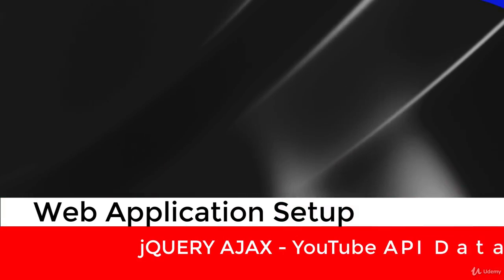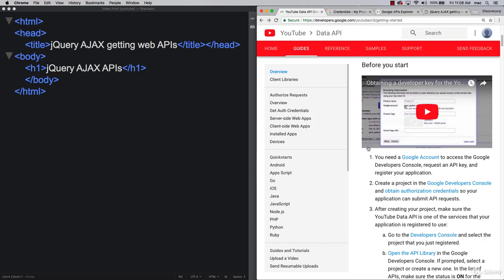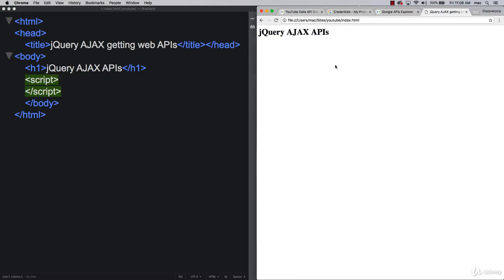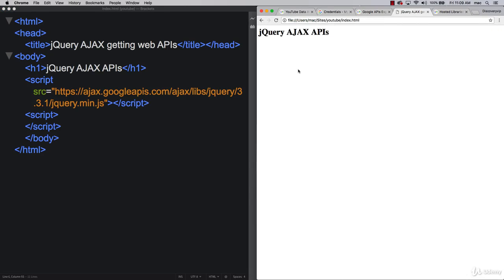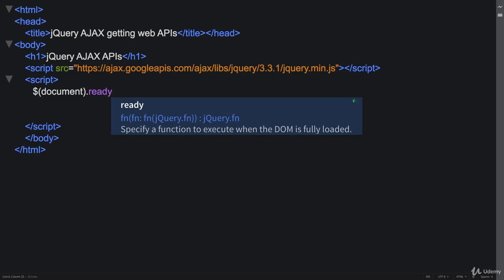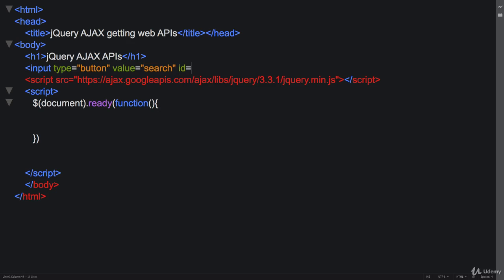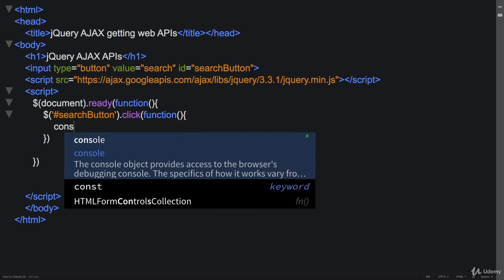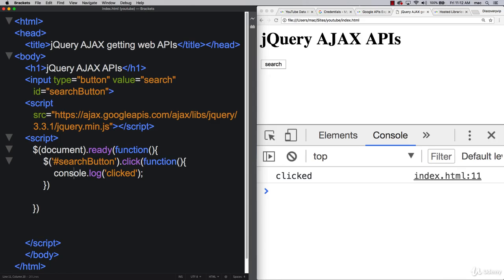jQuery API Exercise Youtube Data WebSite : web application setup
jQuery API Exercise Youtube Data WebSite
AJAX connect to YouTube API get JSON data use it within your applications